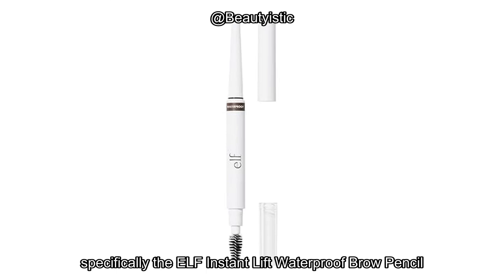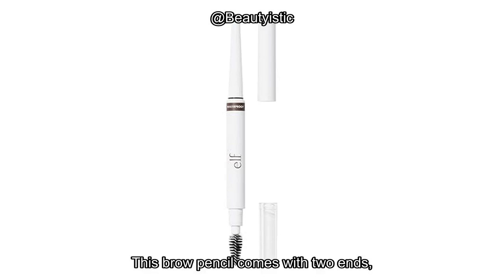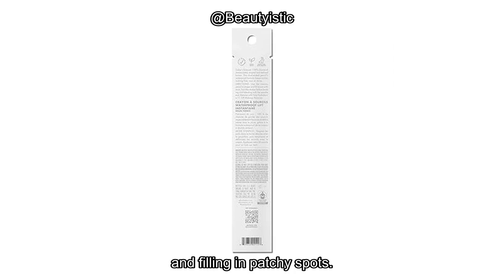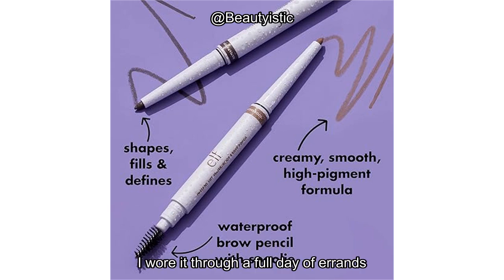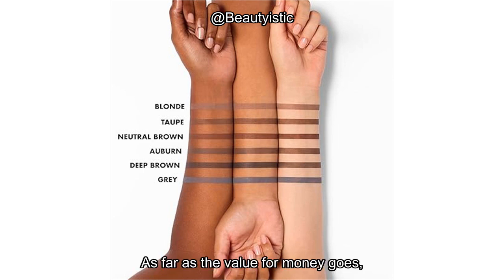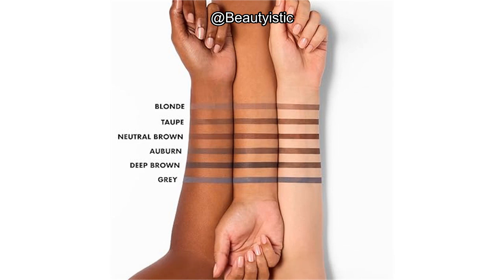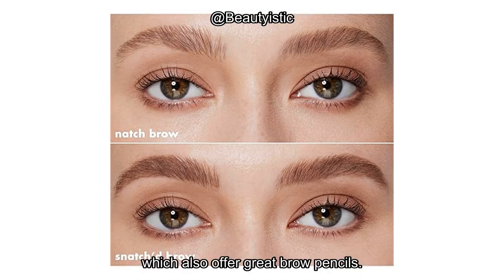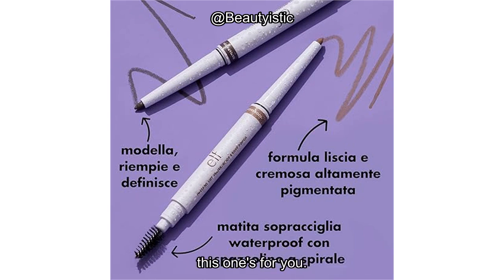e.l.f. Instant Lift Waterproof Brow Pencil Review: Long-Lasting, Vegan, and Perfect for Bold Brows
e.l.f. Instant Lift Waterproof Brow Pencil, Long-Lasting Eyebrow Pencil For Grooming & Shaping Brows, Vegan & Cruelty-free, Deep Brown

These links might earn us a commission if you buy, but it won't cost you anything extra.

In this video, we’re reviewing the e.l.f. Instant Lift Waterproof Brow Pencil in Deep Brown, a must-have product for anyone looking to perfect their brows. If you struggle with finding the right brow pencil that stays in place throughout the day without smudging or fading, this might be the solution you’ve been searching for. Whether you're a brow newbie or an expert, this waterproof brow pencil offers the precision and longevity you need for flawless brows that last all day.

In this review, we’ll take a deep dive into how this product performs. From its smooth, creamy application to its high-pigment formula, we’ll cover all the features you need to know. You’ll also hear about how well it works in real-world conditions, from daily routines to more intense activities, ensuring your brows stay perfectly shaped. Plus, we'll discuss the build quality, the value for money, and how it compares to similar products on the market.

What makes this brow pencil stand out? We’ll go over the dual-sided design, which includes a precision tip for detailed application and a spoolie for blending and shaping. This is perfect for creating both natural-looking brows or more defined, bold shapes. We’ll also highlight the fact that e.l.f. products are vegan and cruelty-free, so you can feel good about the choices you’re making for both your beauty routine and the environment.

You’ll also learn about the long-lasting performance of the pencil and how it held up throughout the day—no smudging, fading, or reapplication needed. If you’re someone who values ease of use and effective results, this brow pencil might be just what your routine is missing.

By the end of this video, you’ll have a complete understanding of whether the e.l.f. Instant Lift Waterproof Brow Pencil is worth adding to your makeup collection. Whether you’re looking to elevate your brow game or just want a reliable pencil at a great price, we’ve got all the details you need.

Have you tried the e.l.f. Instant Lift Brow Pencil?